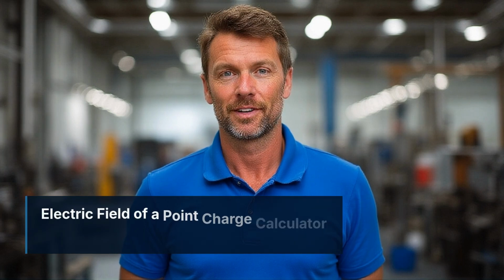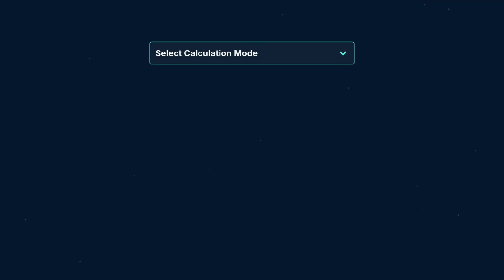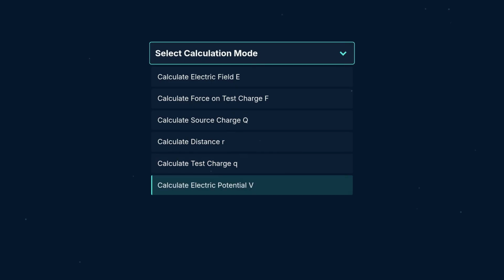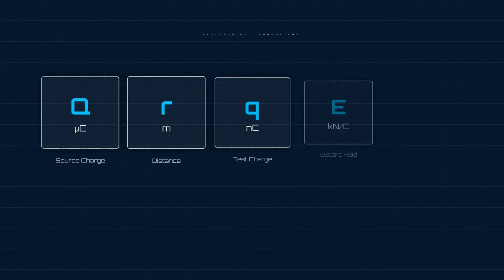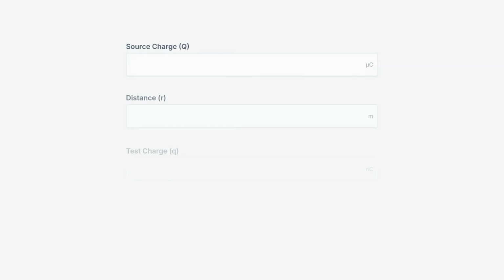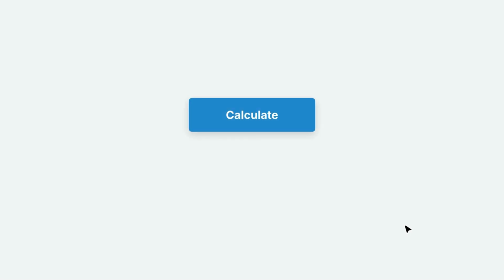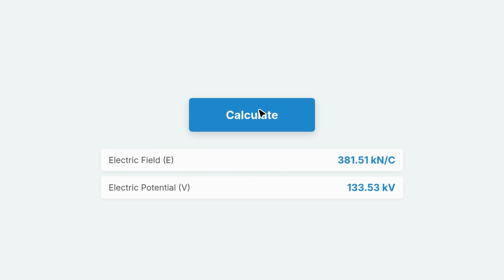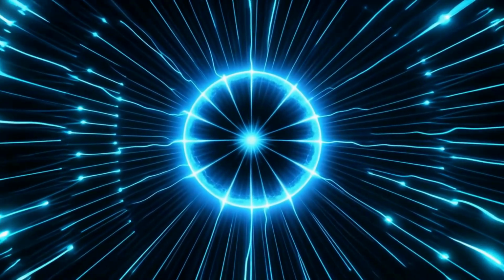Electric Field Of A Point Charge Calculator — How to Use It | Engineering Tool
How to use the Electric Field Of A Point Charge Interactive Calculator — an interactive engineering tool for engineering calculators problems.

This is the Electric Field Of A Point Charge Interactive Calculator, which computes electric field strength, forces, and potentials for point charges.

The calculator has a dropdown menu called Select Calculation Mode with six options: Calculate Electric Field E, Calculate Force...